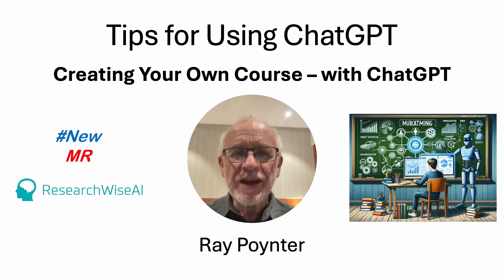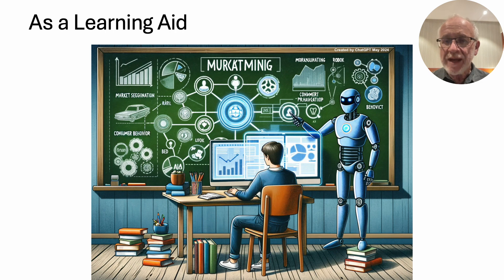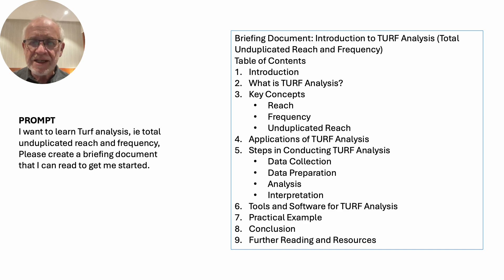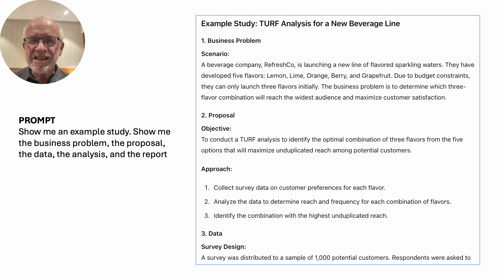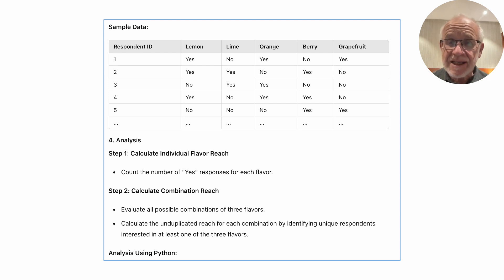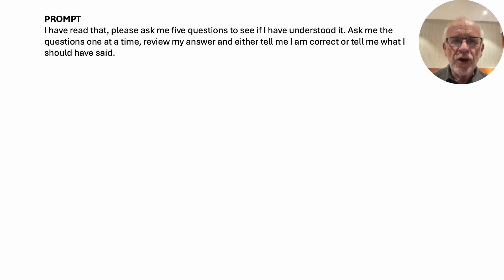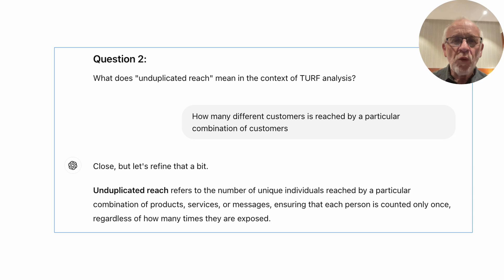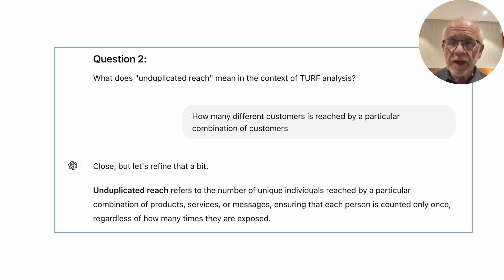Creating a teaching/learning module with ChatGPT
Another tip from Ray Poynter, this time Ray shows how you can instantly create a teaching or learning system for a wide range of topics.